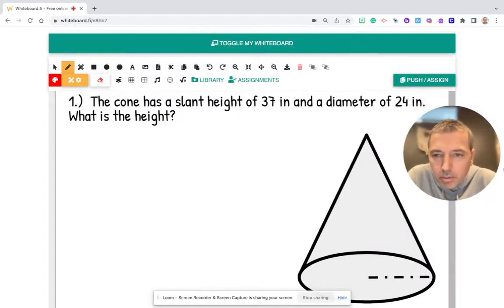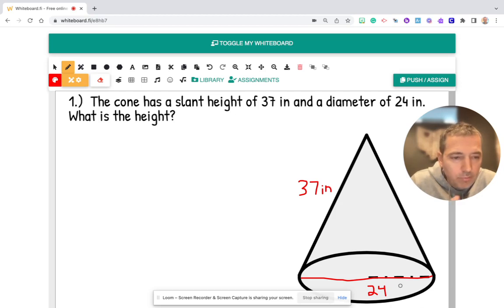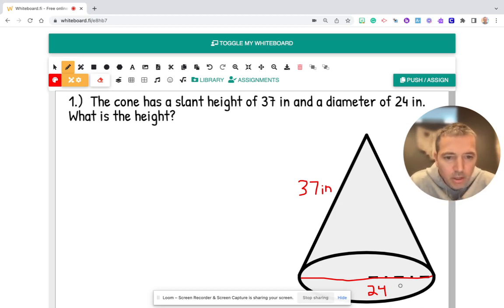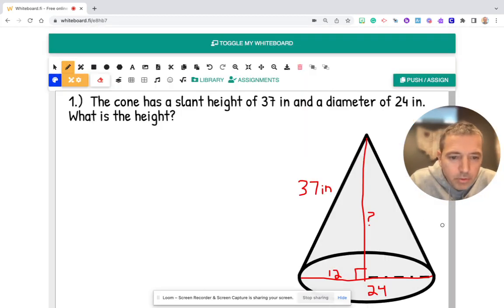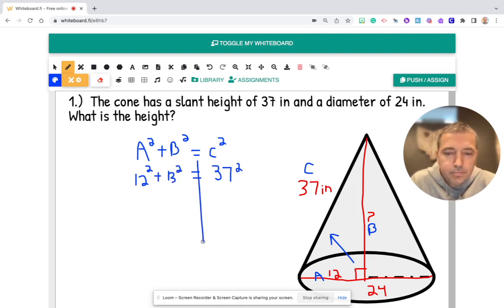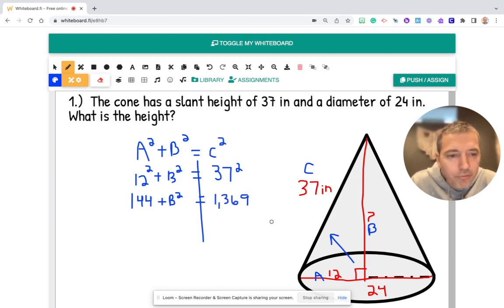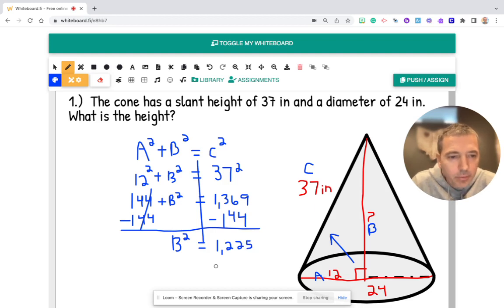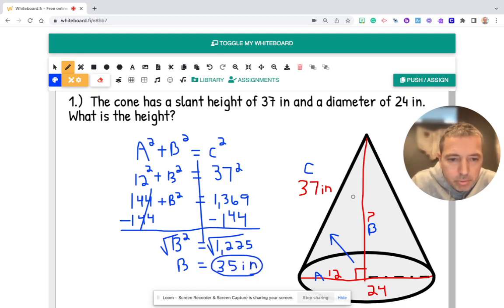Using the Pythagorean Theorem to find the missing dimension in a cone.